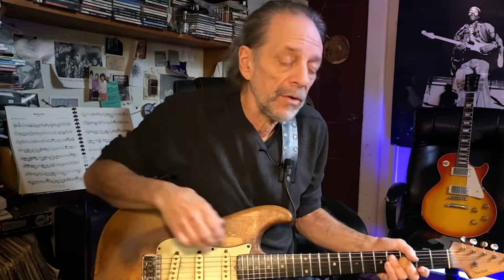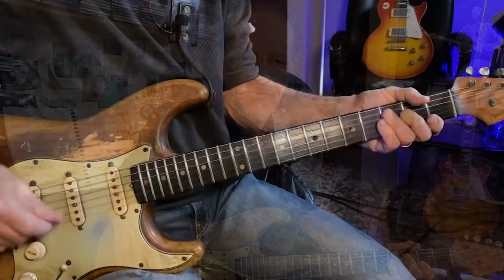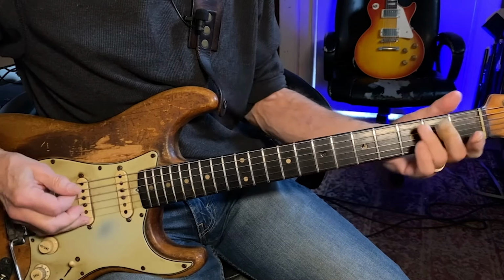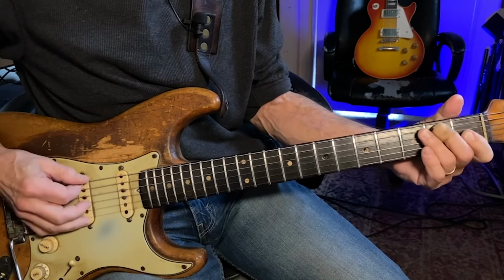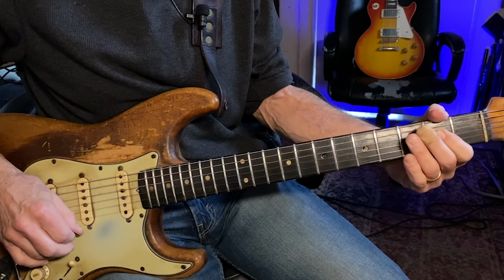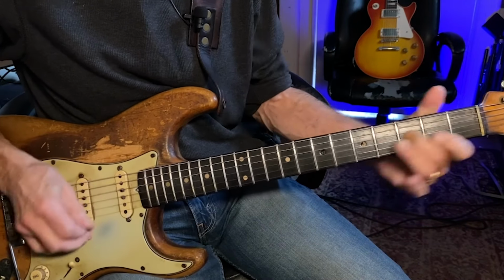Andy Aledort - More on mimicking vocal melodies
For tabs and text of this video lesson, see the March 2024 issue of Guitar World -
In Deep by Andy Aledort
SING THE SONG, PART 3
In the last two columns, we investigated some ways to emulate the phrasing and articulation of vocal melodies on the guitar, using the Elmore James blues classic “It Hurts Me Too,” as a guide. This month, we’ll continue to explore this single-note soloing tactic, this time with a look at Howlin’ Wolf’s vocal phrasing on his classic track “Commit a Crime.”